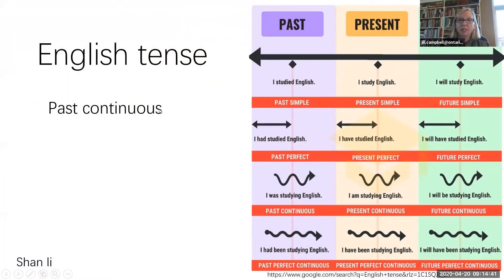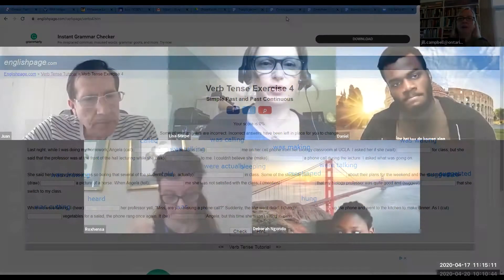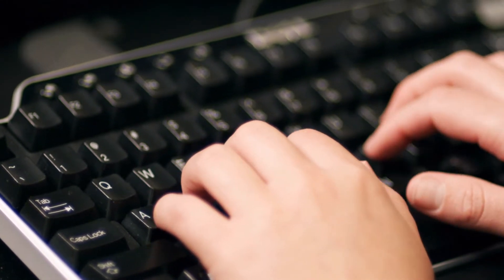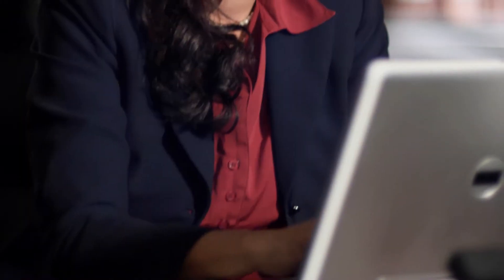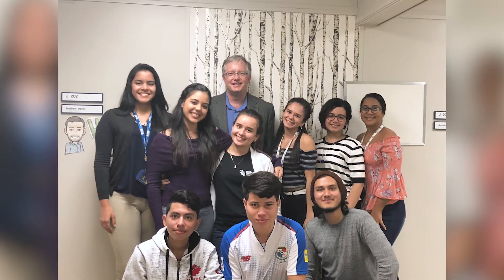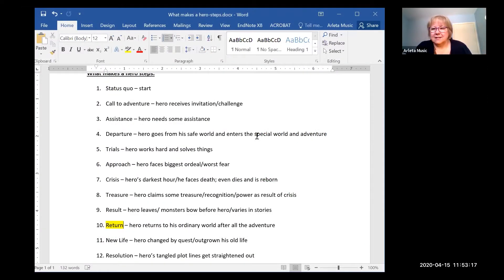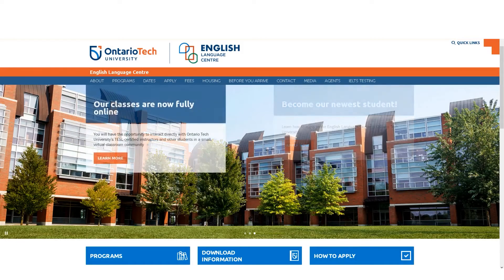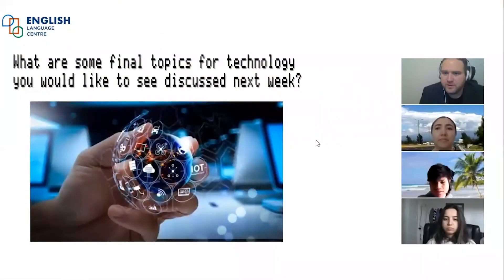Canada | ELC Ontario Tech University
2-3 dicembre 2020